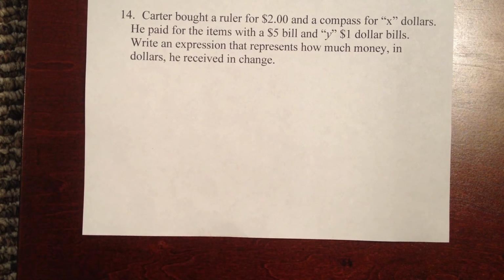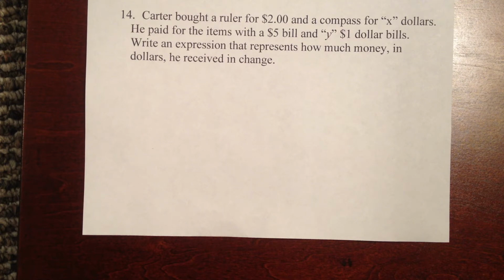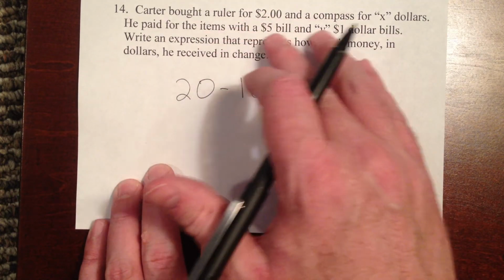12. CB 15 Add/Sub Expressions 3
12.  CB 15 Add/Sub Expressions 3